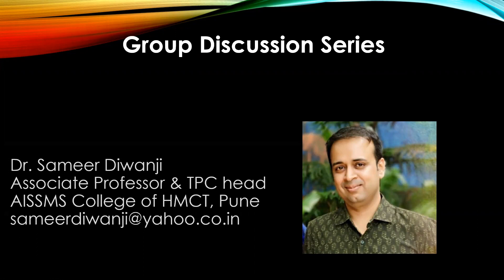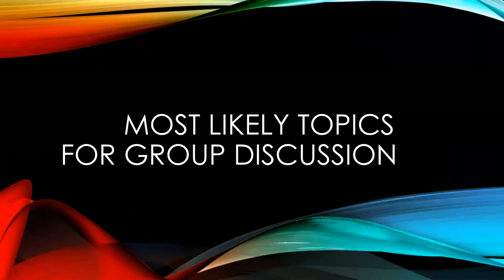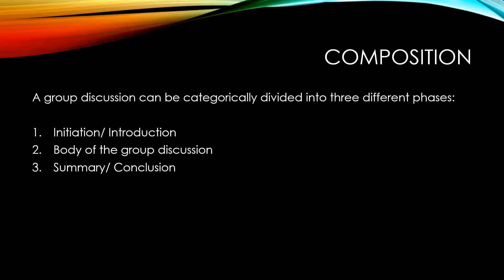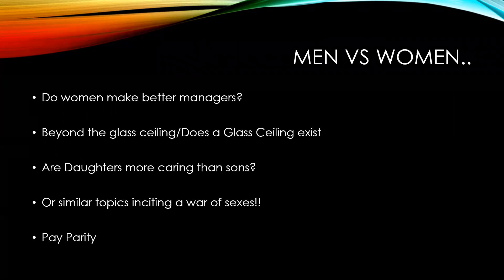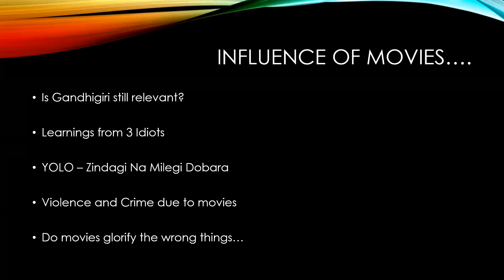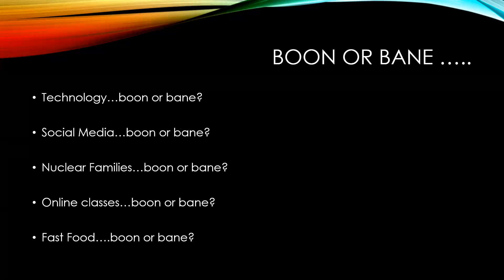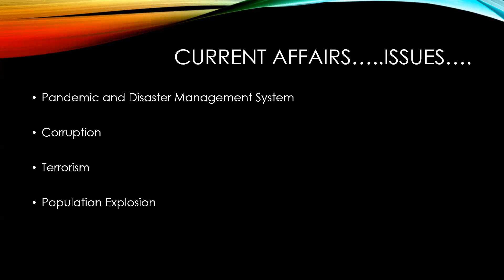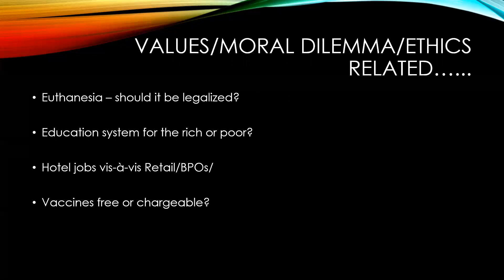Most Likely Topics for a Group Discussion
After watching 2 previous videos in this series, GD 1 and GD 2 which talk about basic steps and tips to crack a GD, this video discusses some common topics/favourite topics of recruiters.
Everyone can use these topics to practice GD with peers/friends.